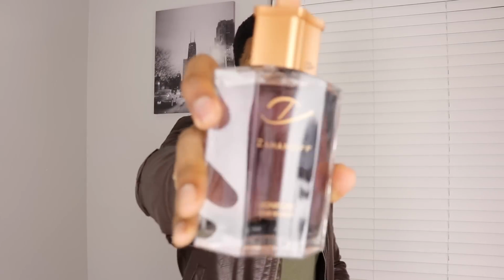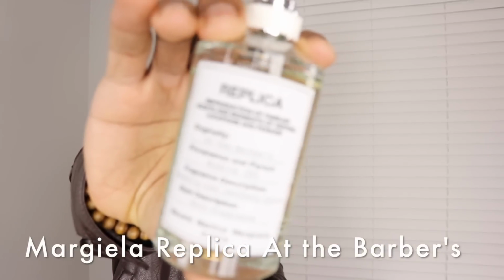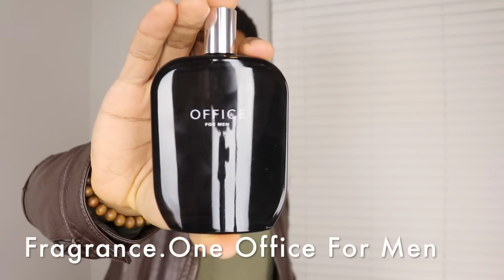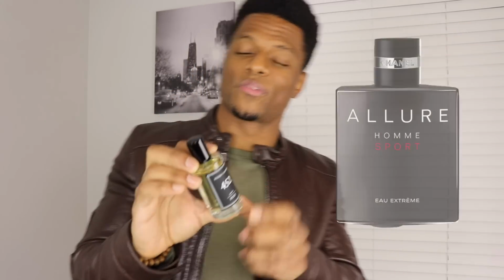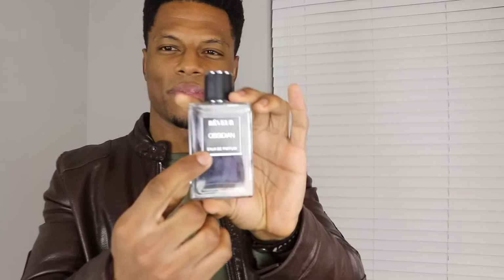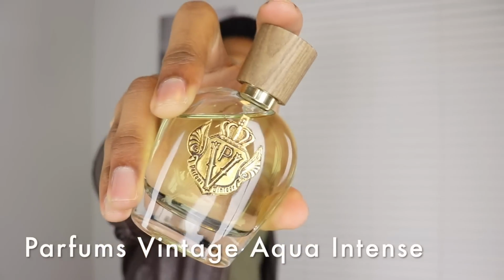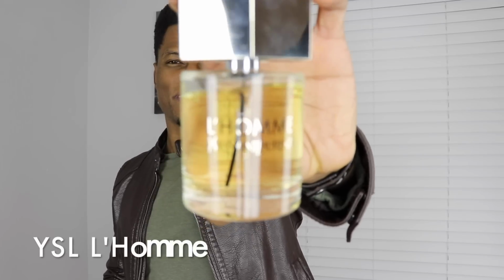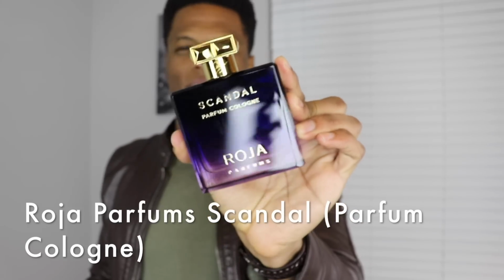14 Incredible DUMB-REACH Fragrances!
Please consider supporting me by joining the Fresh Fam!

Here are a few of my favorite fragrances!

All tracks provided by the YouTube Music Library.

STAY FRESH!!